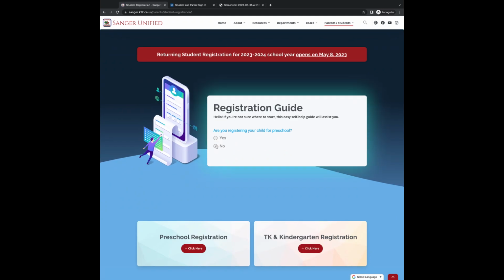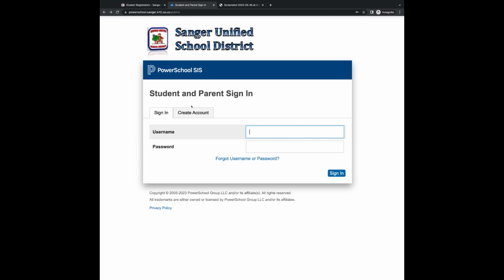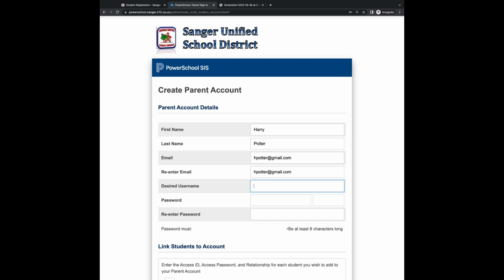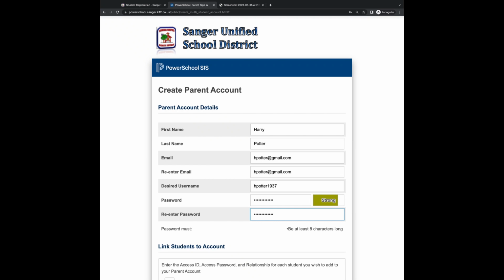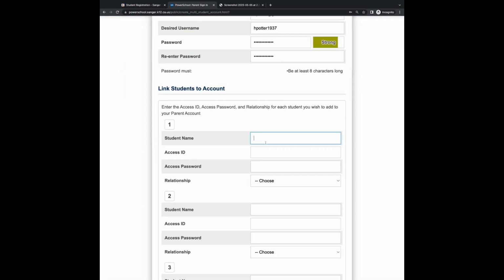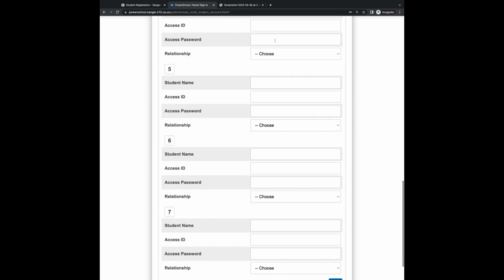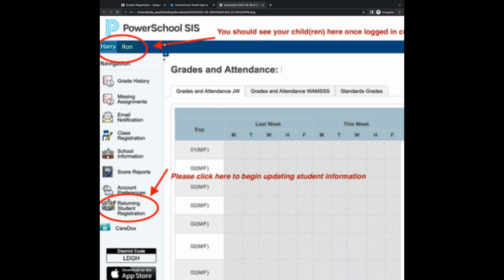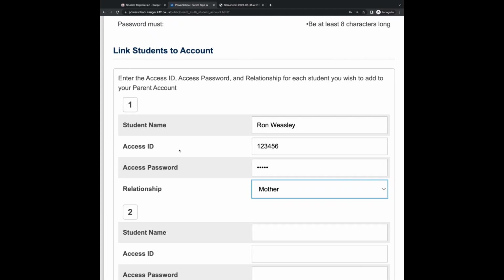SangerUSD: Returning Registration NEW PS Account